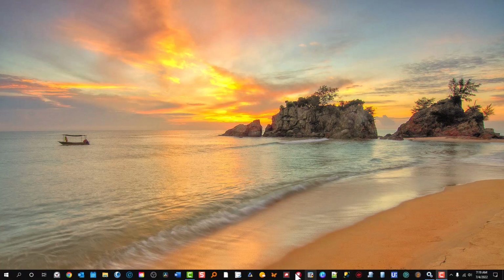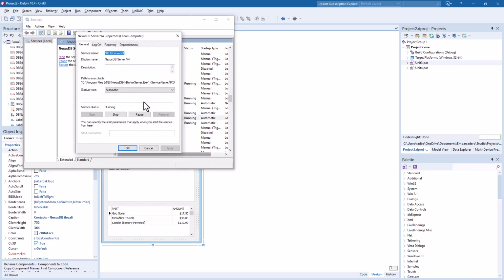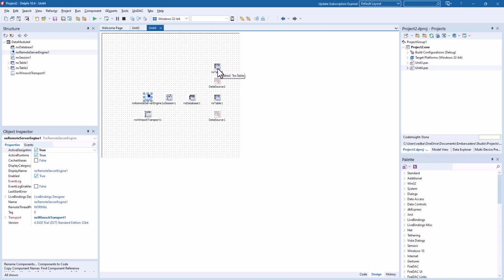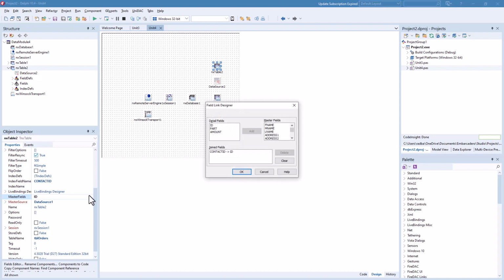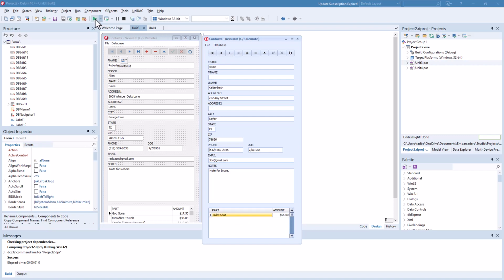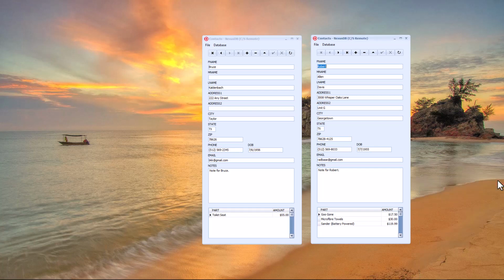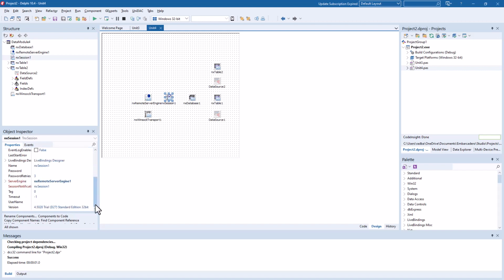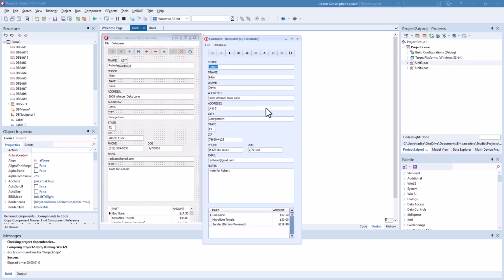How to convert your NexusDB program from local, embedded server to remote client/server!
Continuing from the previous NexusDB tutorial, we convert the local, embedded database to a client/server, remote application. It's not difficult at all. Plus, in the client/server model, you can run as many of the same application as you want. The local, embedded server will only serve up one application at a time.